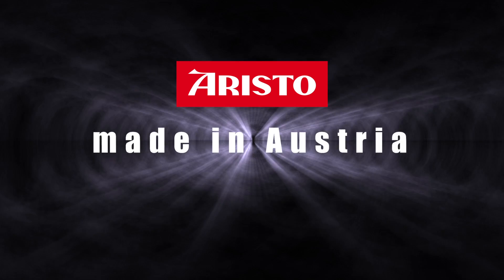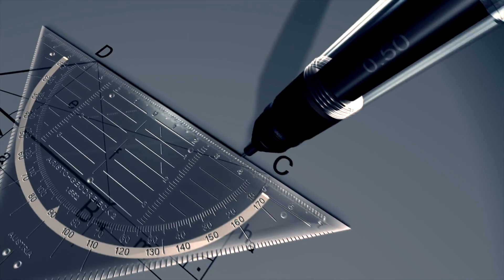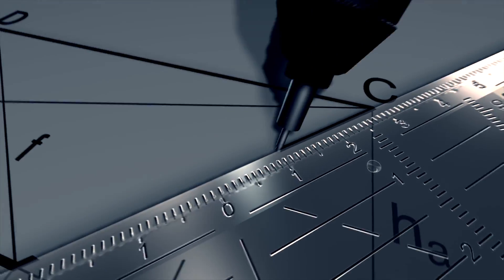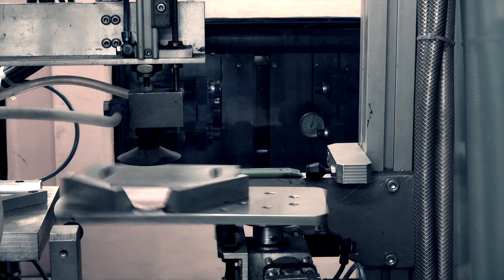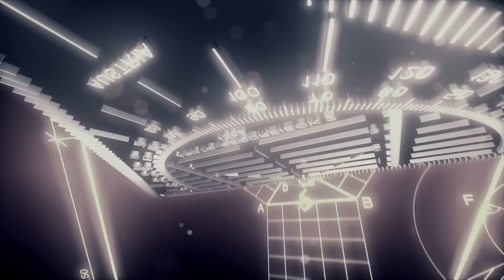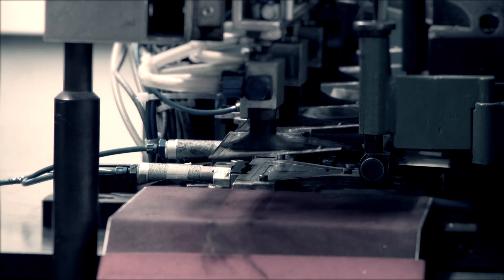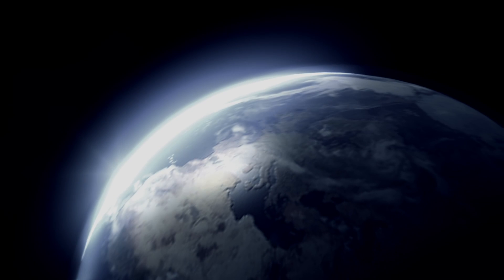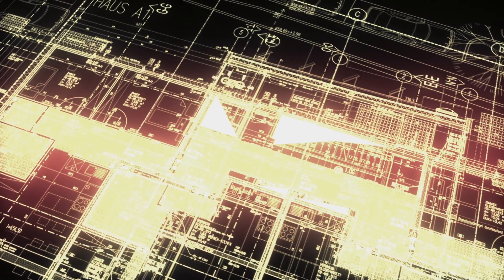Aristo Kalter Stahl 2012 English